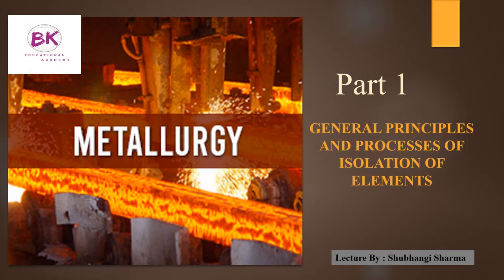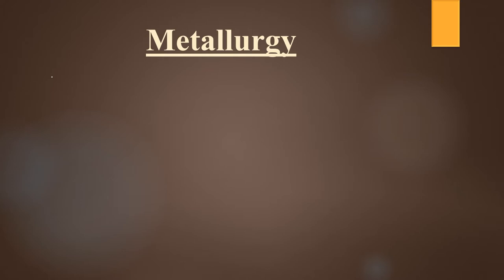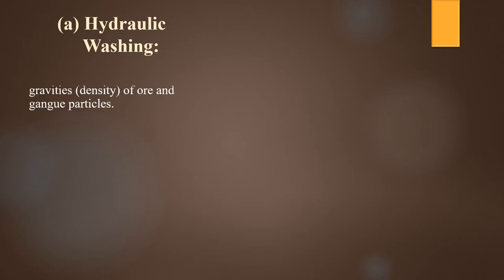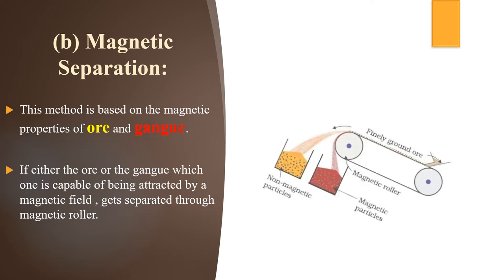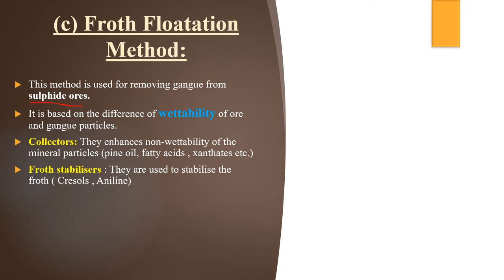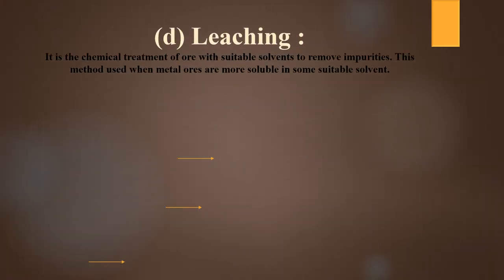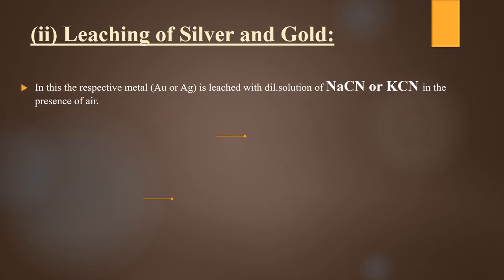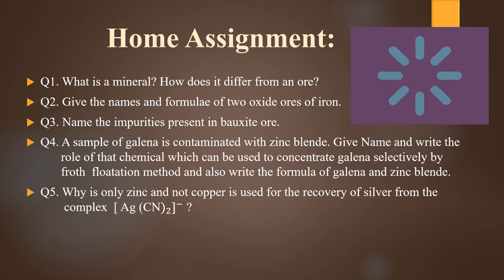Metallurgy | Concentration of Ores | Class 12 | Part 1 | Lecture By Shubhangi Sharma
This video covers different methods of Concentartion of ores:
(a) Hydraulic Washing
(b) Magnetic Separation
(d) Leaching: (i) leaching of alumina from bauxide ore
                         (ii) leaching of silver or gold ore
Solved intext question.
Some practice questions.